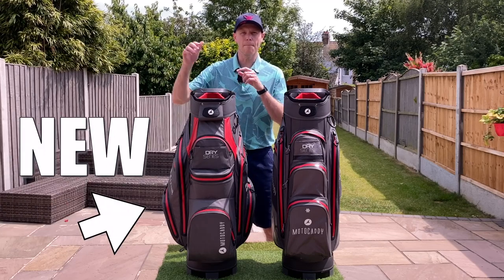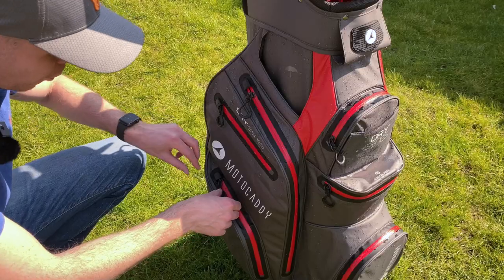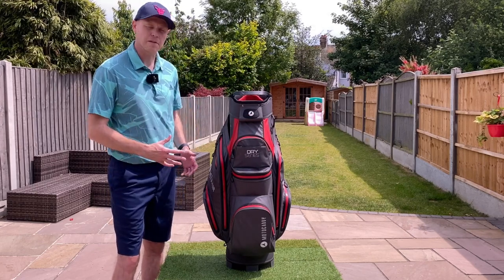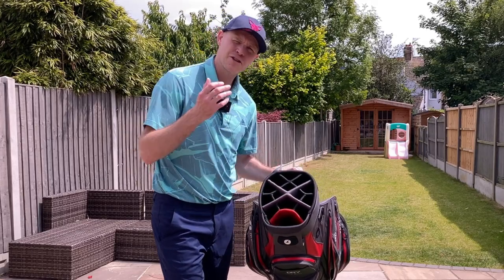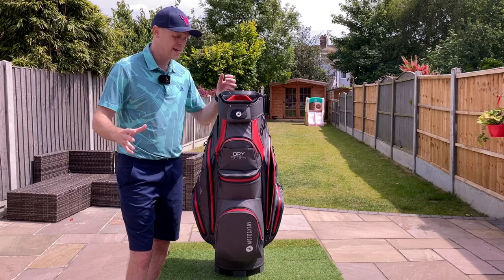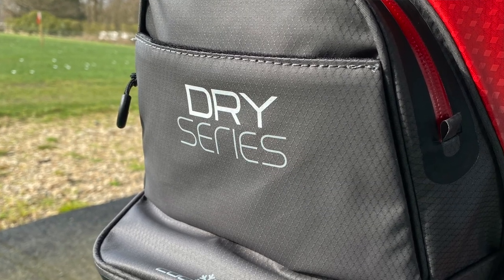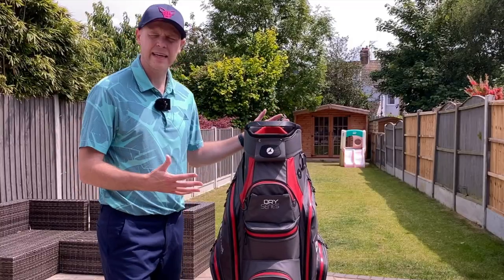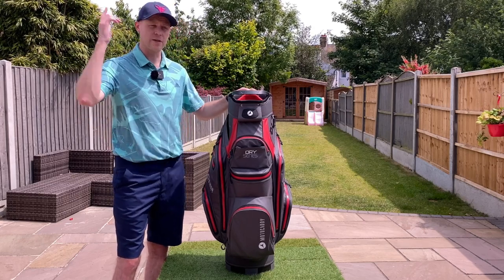How Waterproof Is It Really? Motocaddy Dry Series cart bag 2022 TESTED!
Get a free Motocaddy Umbrella worth £40 using code GGRDSB when buying this bag at UK Golf Academy

This is my full review of the Motocaddy Dry Series 2022 Golf Cart Bag.

I go through all the changes since the previous version - is this the best waterproof golf bag?